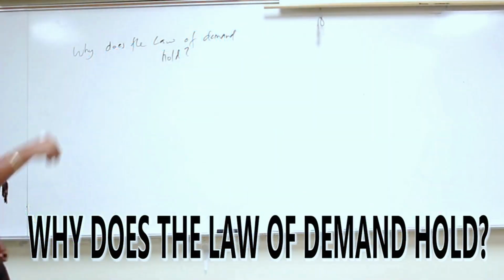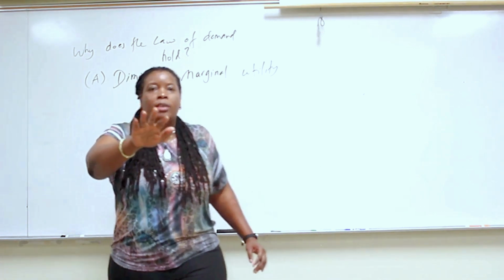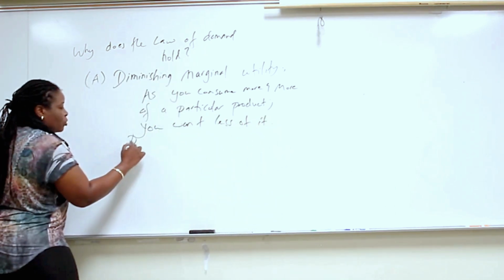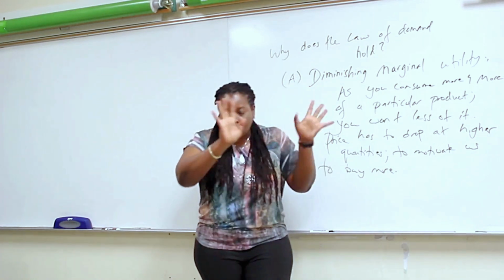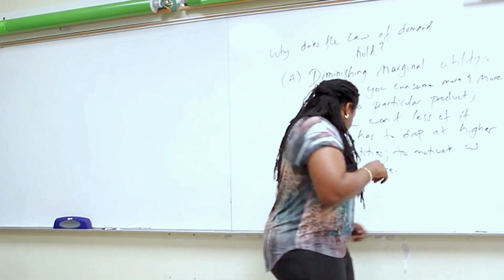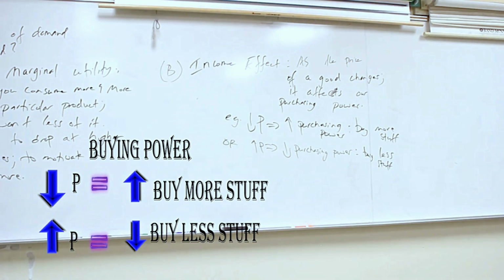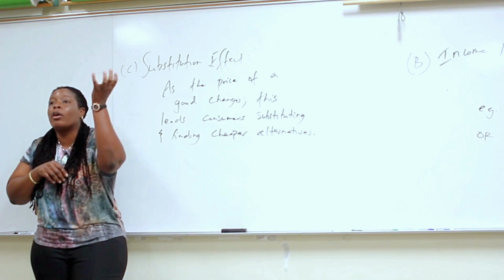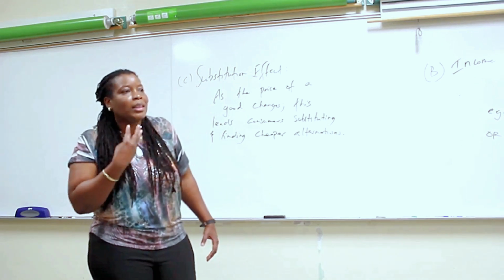Law of Demand (2023)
Have you ever wondered why the law of demand holds true? In this video, we'll be exploring the reasons behind this fundamental economic principle.
We'll start by defining the law of demand and explaining how it relates to consumer behavior. We'll then dive into the reasons why consumers respond to changes in price, such as the income and substitution effect.
By the end of this video, you'll have a better understanding of why the law of demand holds true and how it impacts consumer behavior. So, if you're ready to learn more about the law of demand, then let's get started!